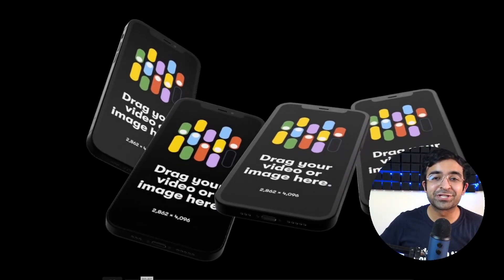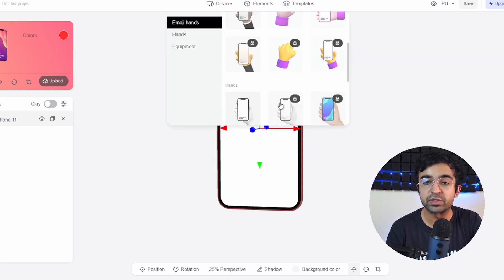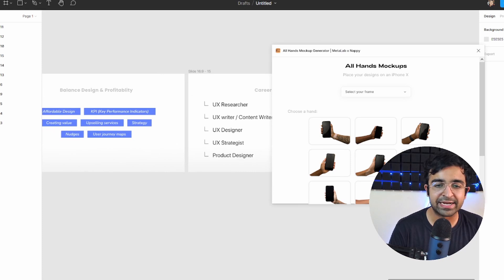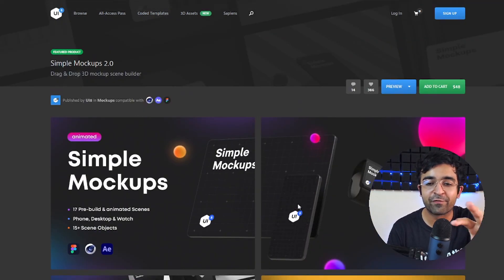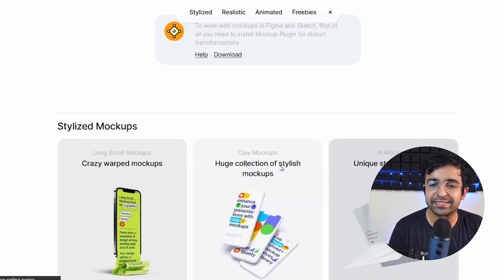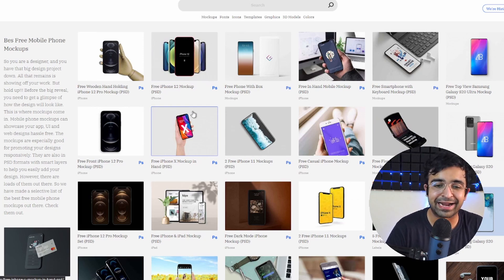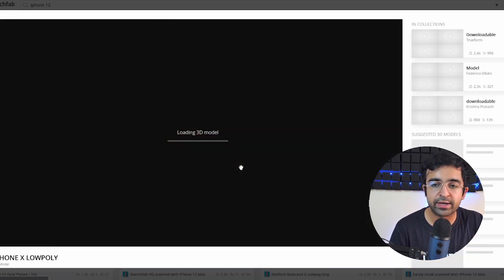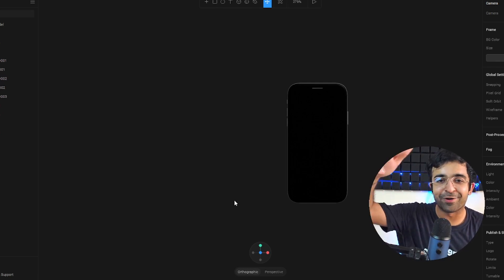New 3D UI Mockups & Animations You'll Love! | Design Essentials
Today we're looking at some amazing new 3D UI mockups that will make your designs look so awesome! Also, I'll teach you how to create some cool 3D mockups with Spline.

Video chapters:
0:00 Introduction
0:26 Morflax
2:31 All Hands Mockup
3:34 2 Hands
4:11 Simple Mockups
5:23 iPad Mini
6:22 CGI Hands
7:15 Unblast
8:05 Create Custom 3D Mockups

Get the equipment I use:
1. Mic
2. Camera
3. Macbook Pro
4. Asus Gaming Laptop
5. Pop filter